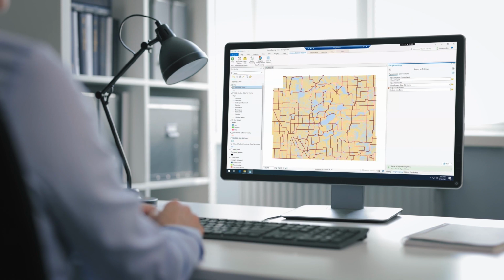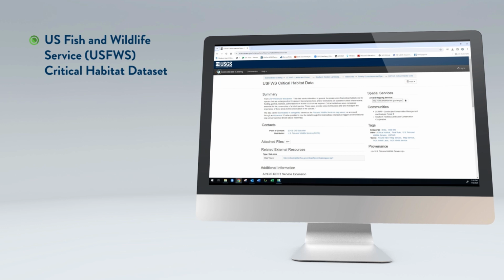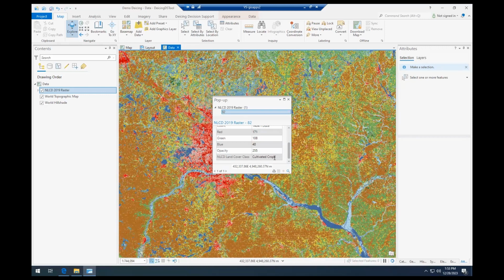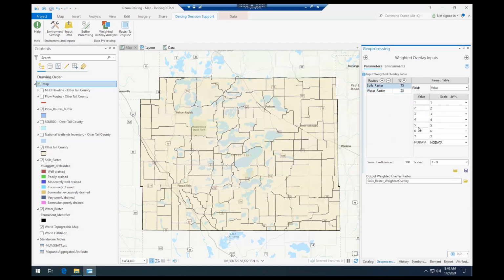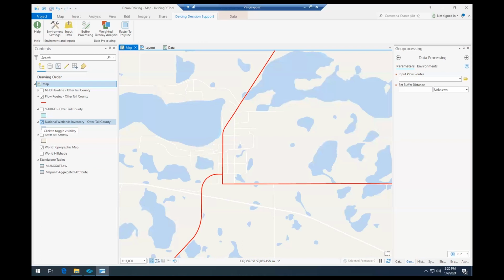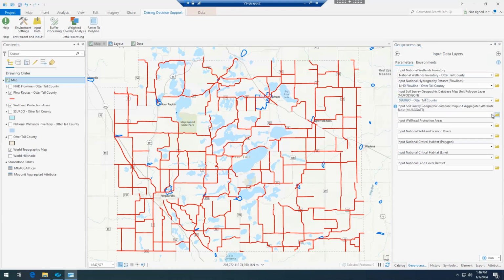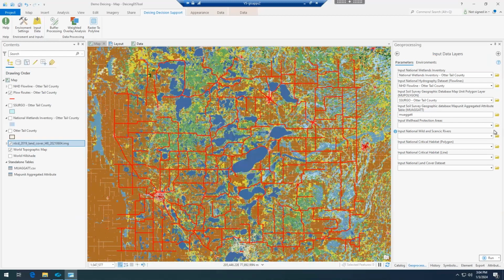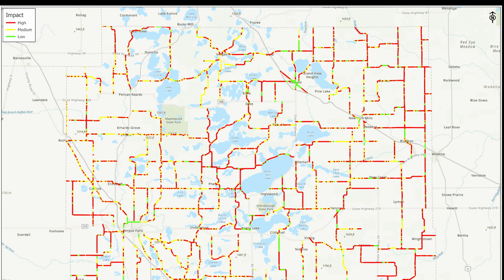Usage and Scenario Building Guide Overview